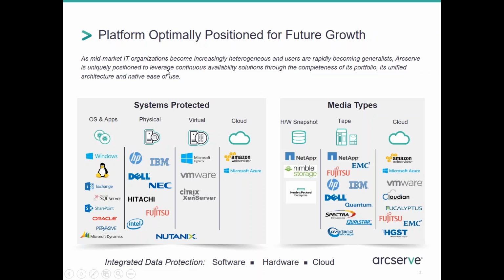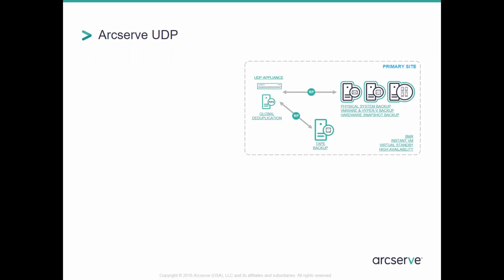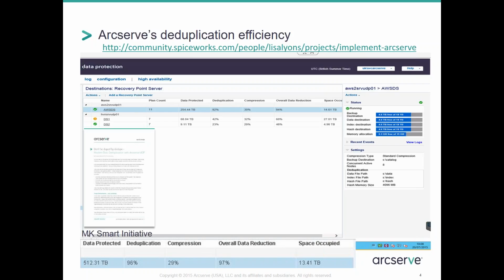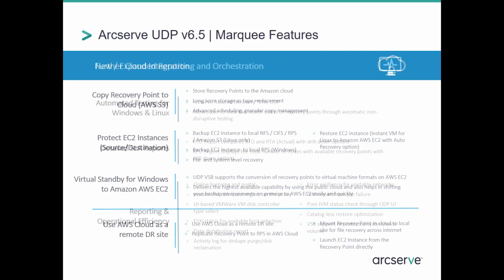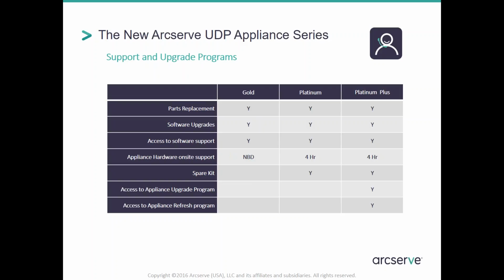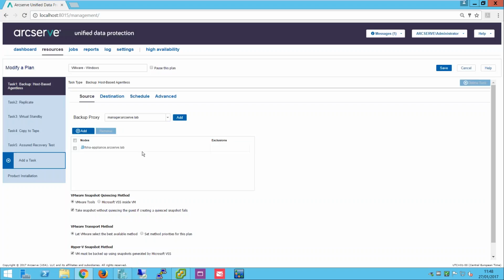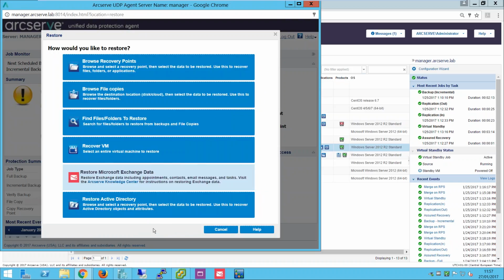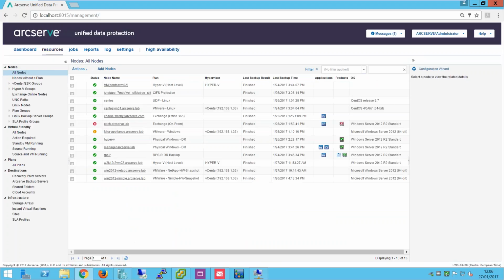Arcserve UDP Technical Overview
Click here for more Arcserve UDP how-to videos and our live on-line events
Arcserve Unified Data Protection (UDP) delivers the data backup solutions you need any way you want them. We’re not just the leaders in backing up of virtualized environments. Cloud, virtual, physical, software, and hardware.
Arcserve UDP eliminates the need for multiple data backup providers.
Find out how your organization and benefit from:
• Cloud, virtual and physical data protection
• Protection for Windows and Linux environments
• Global, source-side deduplication
• Real-time high availability

And did we mention that we recently won a Best of VMworld Gold Award for Disaster Recovery and Backup for Virtualized Environments? Find out why by watching this on-demand webcast!